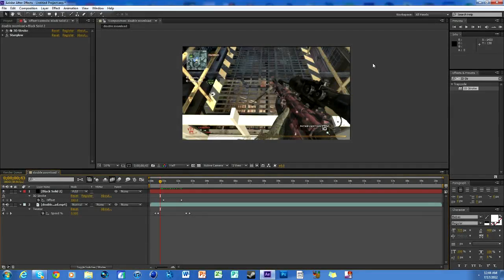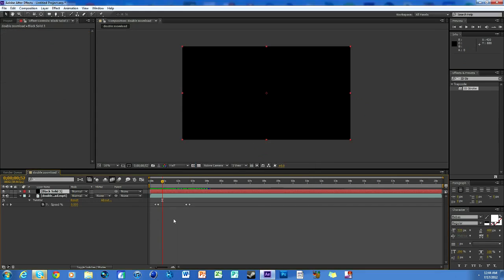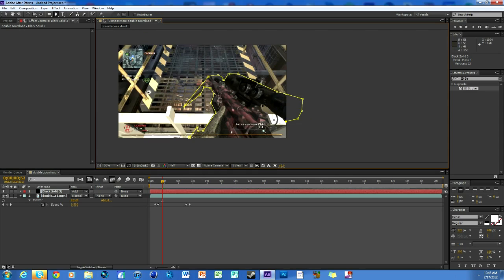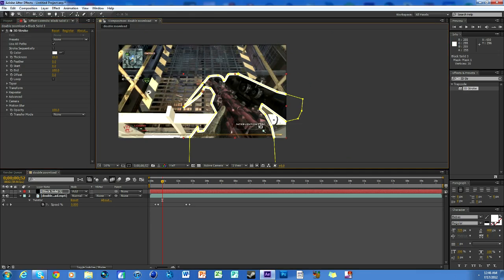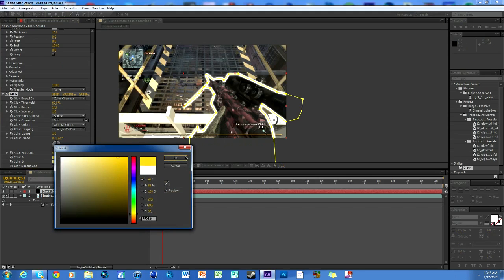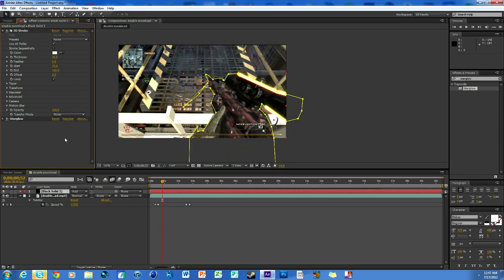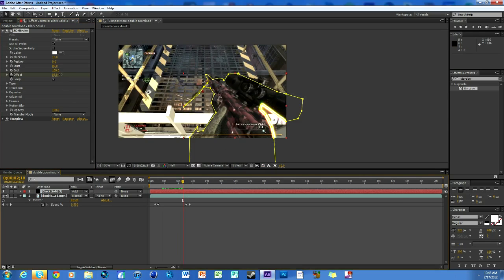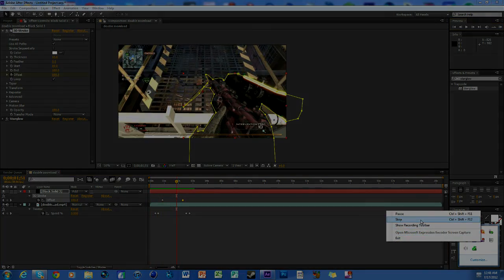Road to be an Editor - 3D Stroke Sniper Outline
In this episode you will learn:

-How to use 3D Stroke effect on Adobe After Effects CS6